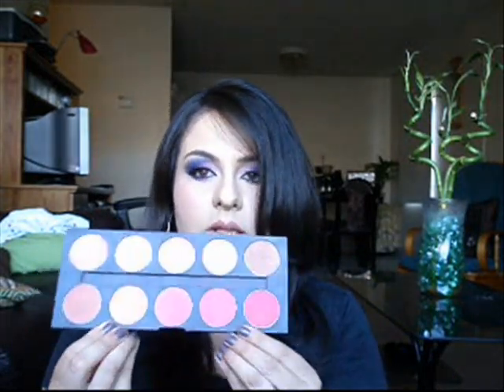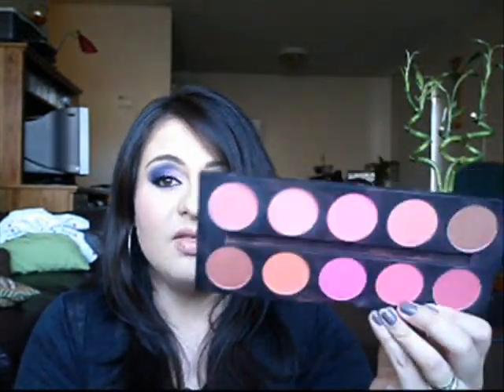Super Easy...The Wendy Look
Domestic and International Shipping

I used:
Wendy's Eye & Lip Primer
NEBULA Paint Wheel
Eye Drops as Mixing Medium

The Wendy products and Sigma brushes  were sent to me for review and use in my tutorials. The opinions expressed regarding these products are my own and unbiased, and are not influenced by anyone or any company, nor they are remunerated.